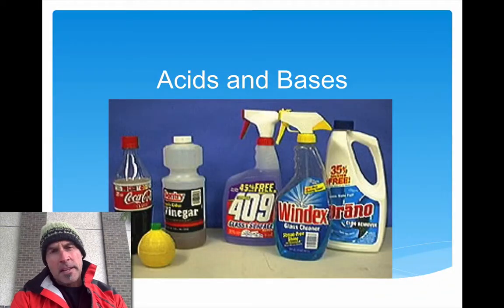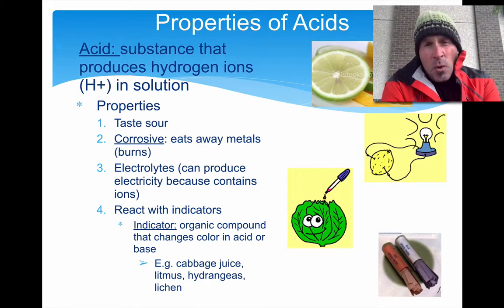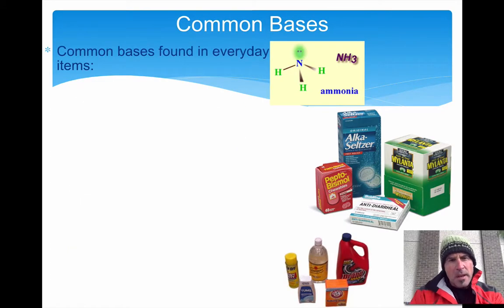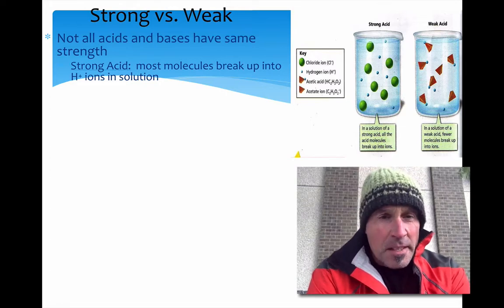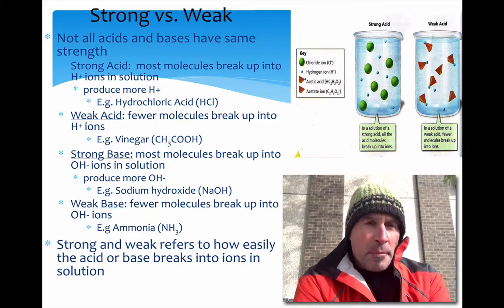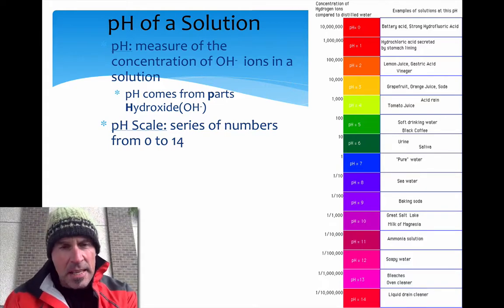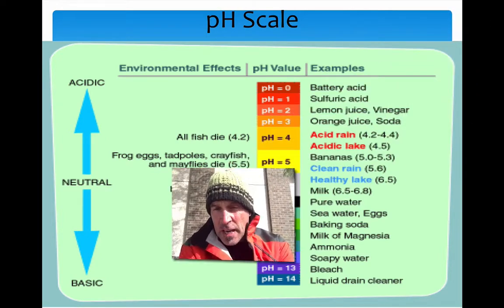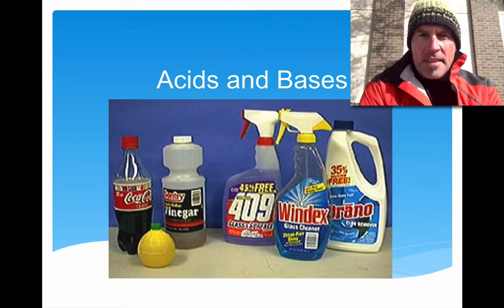Acids and Bases